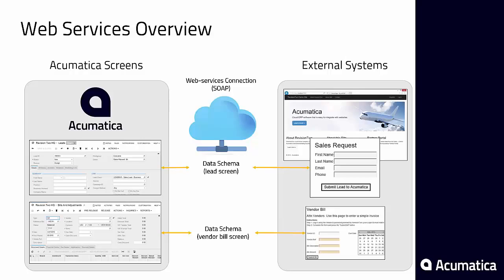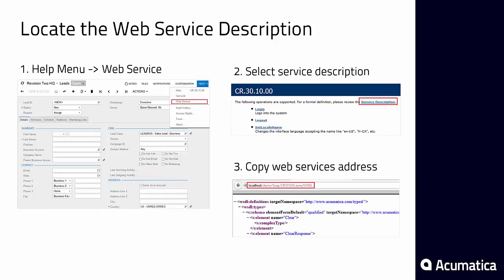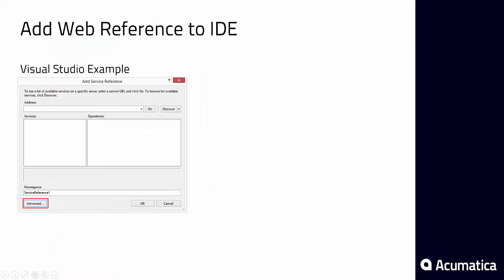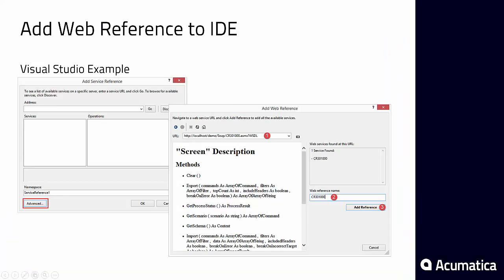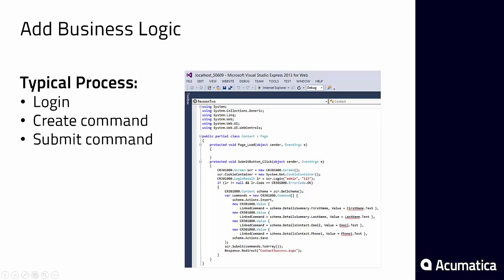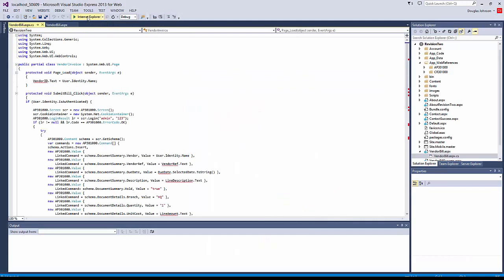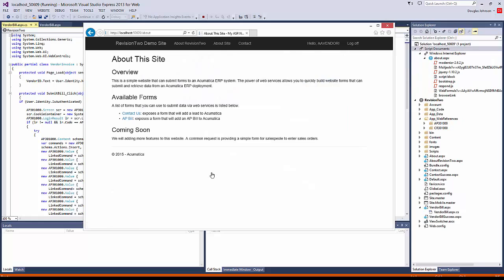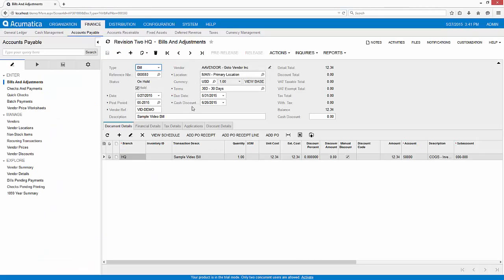Link a Web Form to Acumatica Using Web Services 020615